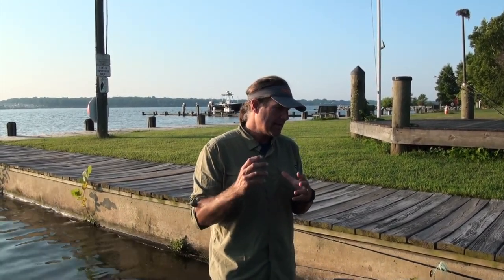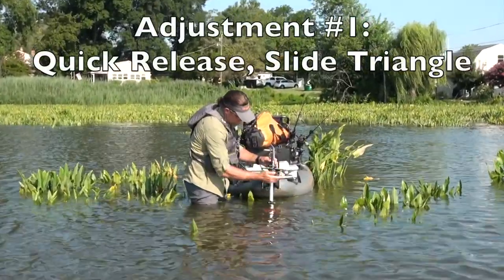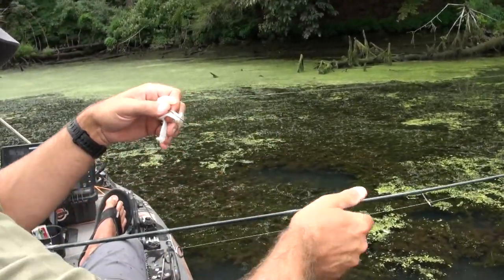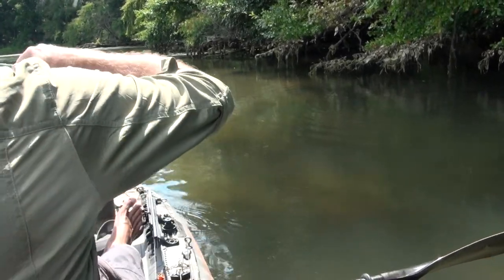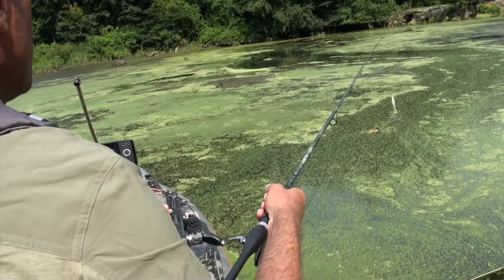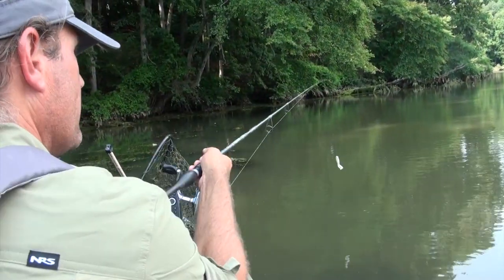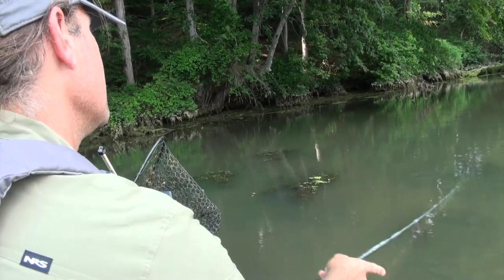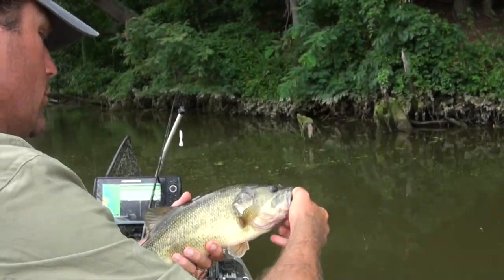Skipping the Billy Goat into Shade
Tidal Largemouth will hit topwater in the middle of the day. You just need to be able to skip deep into the shade to make it happen! This video shows the rigging, presentation and habitat specifics of summer time tidal largemouth exploding on soft plastic frogs.